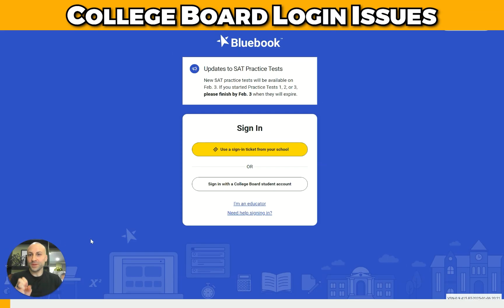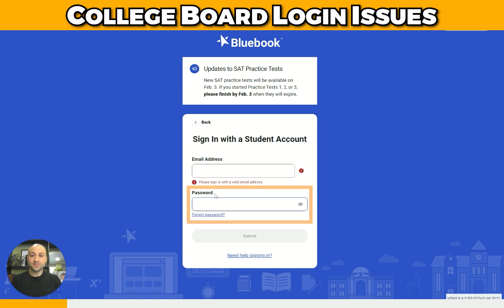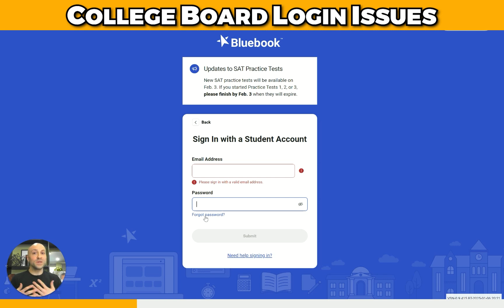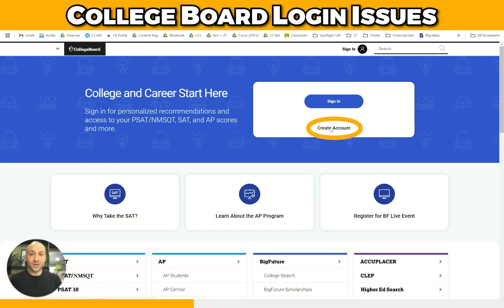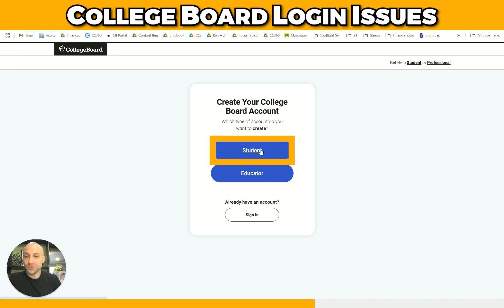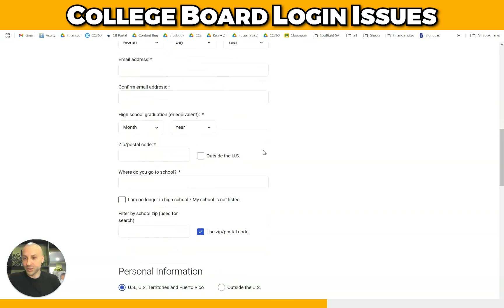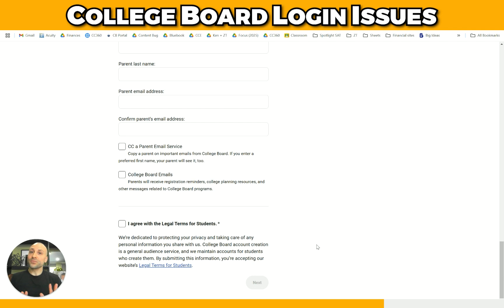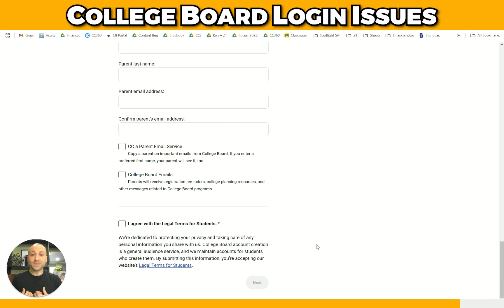College Board Login Issues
Having trouble logging into your Bluebook account? 😟📖 Don’t panic—I’ve got you covered!

In this quick 1-minute video, I’ll walk you through exactly what to do if you’re struggling to sign in. Whether it’s a password issue, an account mix-up, or something else, follow these steps to get back on track FAST. 🚀

✅ Troubleshooting tips
✅ Common login mistakes
✅ How to reset your password

📌 Need SAT help?